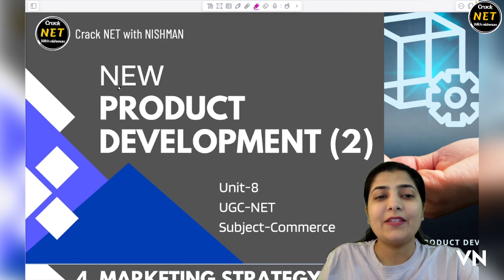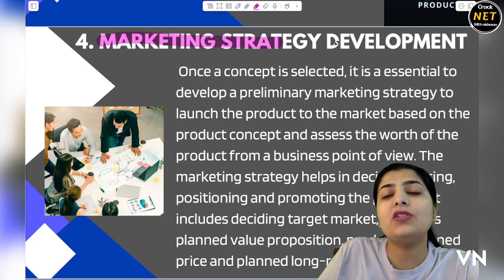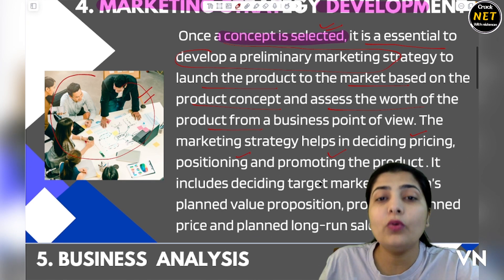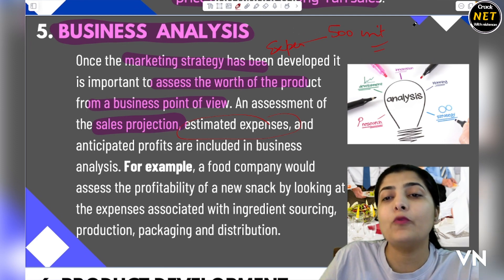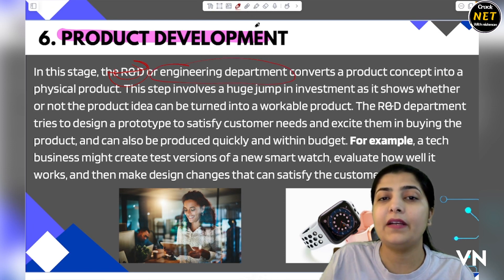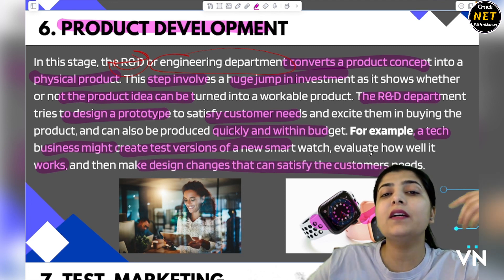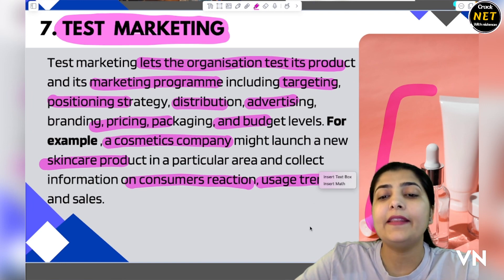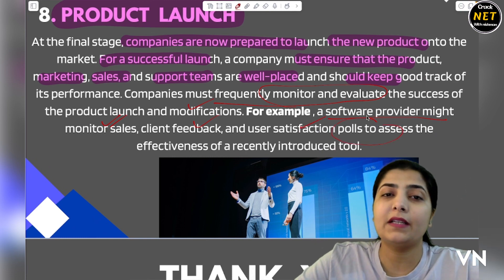🎊New Product Development (2) | Design | Marketing | Launching | Testing | UGC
Watch this session of New Product Development (2) of Unit-8 of Paper-2,Subject- Commerce about an important exam held by UGC NTA ,i.e., NET- National Eligibility Test ( Definition, Strategy, Syllabus, Target)

GEARS:-
1) Sonata gold 2.4ghz noise cancellation mic wireless
2)Camera tripod Stand
3) Iphone13
4) HIFFIN E27 studio single holder umbrella lighting kit
5) ALKOSIGN Astra Chrome White Boards
6) SONI officemate Whiteboard Marker
7) Wacom pentablet
8) Macbook air
9) Ipad air
10) wireless mouse
11) usb hub 7 in 2
12) Apple pencil
13) tablet pencil
14) camera
15) wooden tablet
16) table
17) green screen
18) boya mic
19) rode mic
20) chair
21) lights
22) wireless keyboard
23) laptop stand
24) pen stand
25) A4 size paper
26) color pens
27) highlighters
28) sticky note
29) airpods
30) screen GLASSES
31) bed STUDY TABLE
32) extra SCREEN

Musician: BDKSonic

​⁠​⁠g